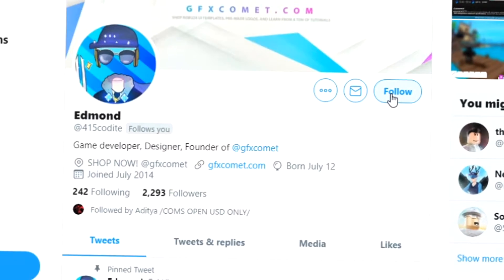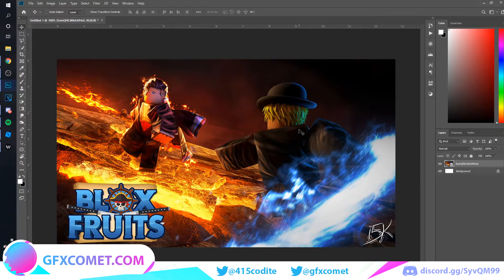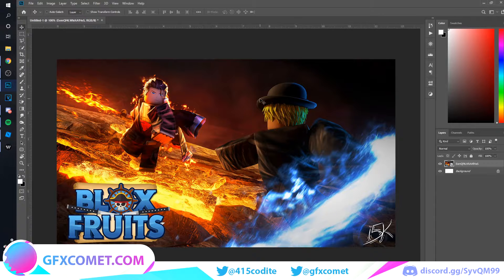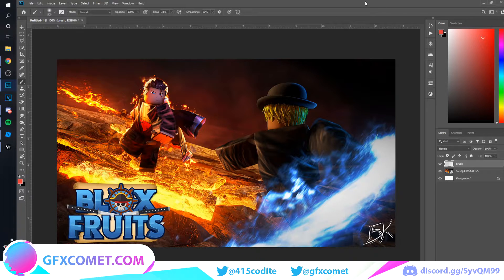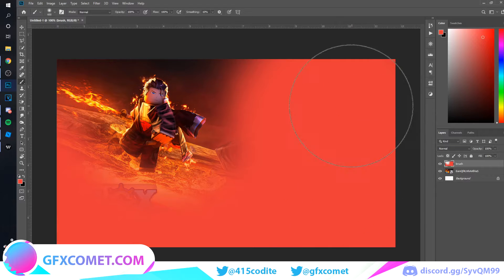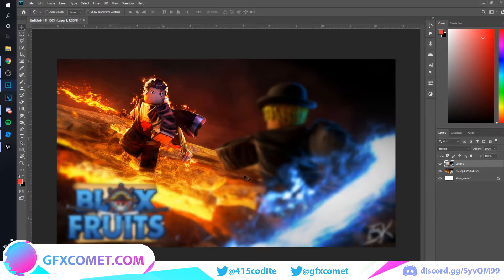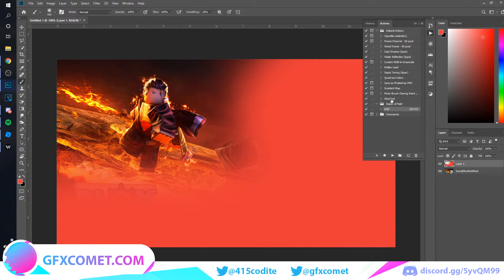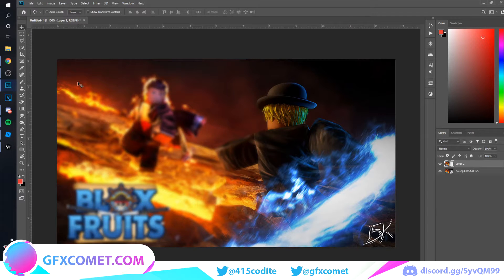1K SUB SPECIAL: INSTANT Depth of Field Effect | GFX COMET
1K SUB SPECIAL: INSTANT Depth of Field Effect | GFX COMET